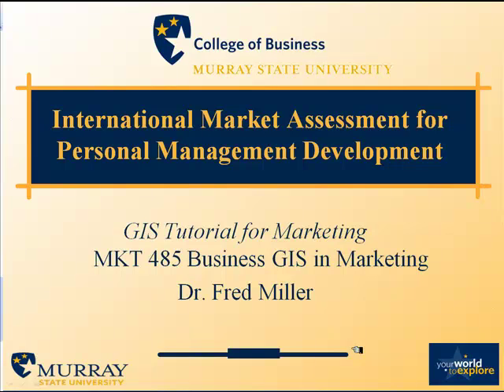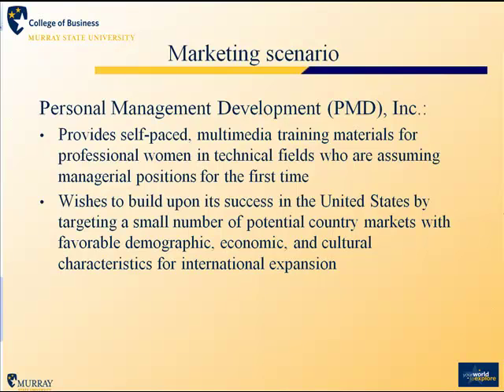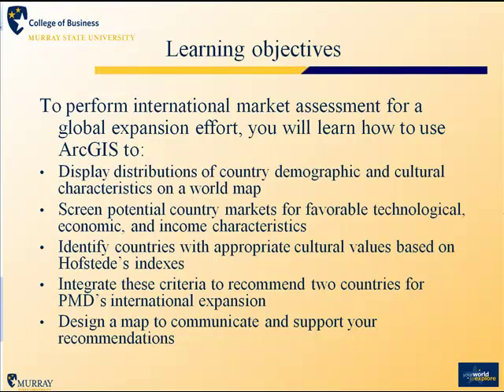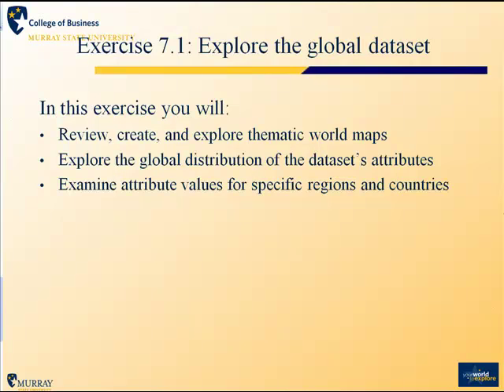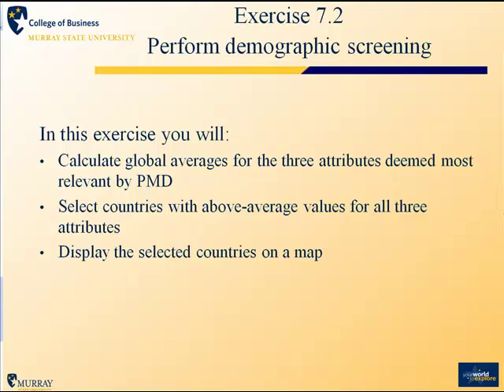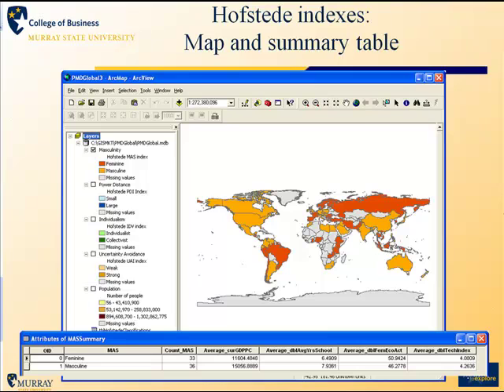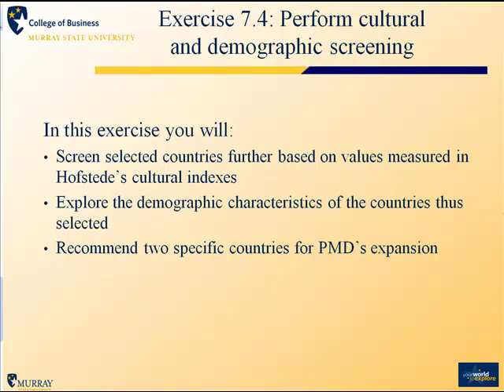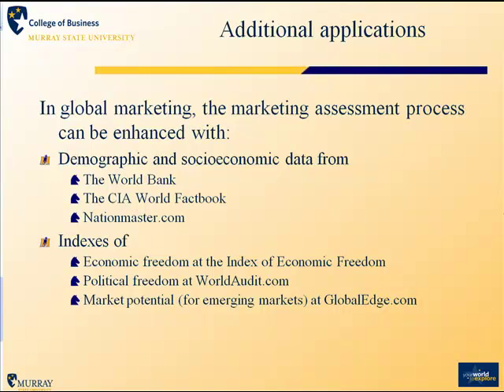Chapter 7: PMD Global Market Assessment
This video tutorial covers Chapter 7 in GIS Tutorial for Marketing. Students learn how to use GIS for customer profiling and targeting in the context of a management training firm wishing to enter international markets.